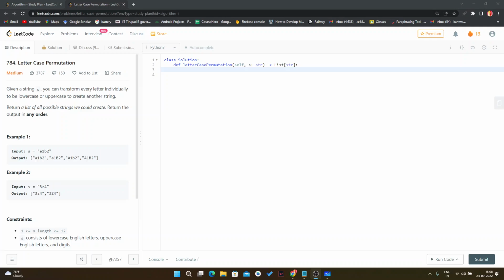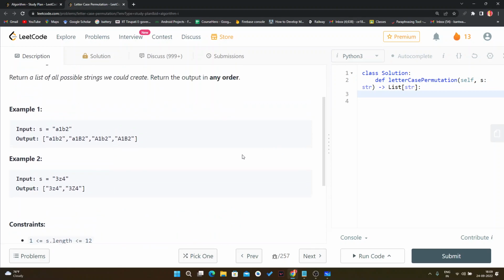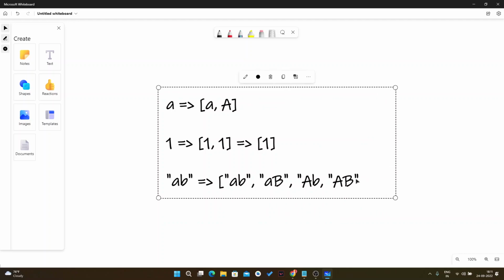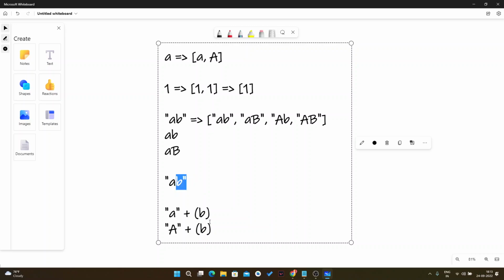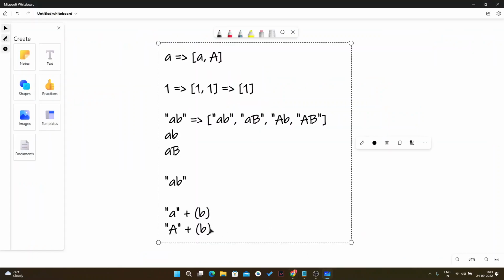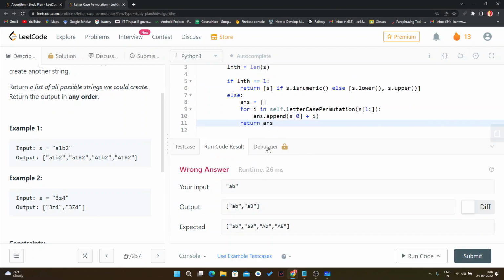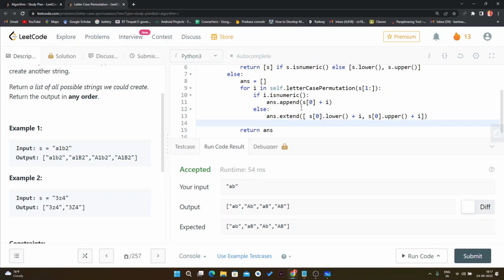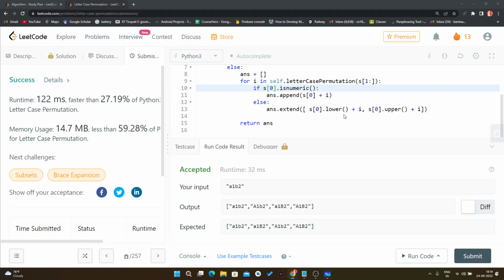784. Letter Case Permutation || Python || LeetCode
Given a string s, you can transform every letter individually to be lowercase or uppercase to create another string.

Return a list of all possible strings we could create. Return the output in any order.